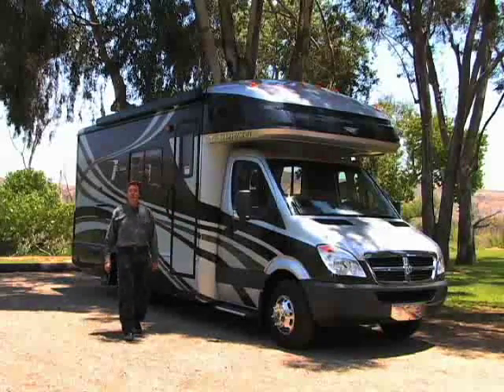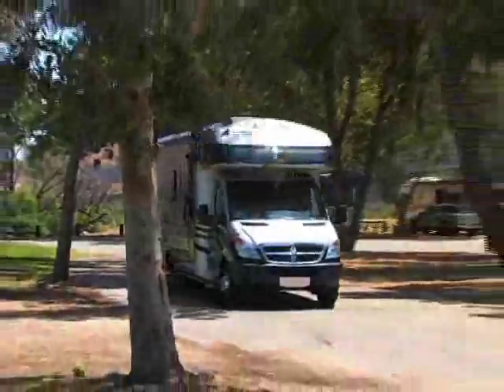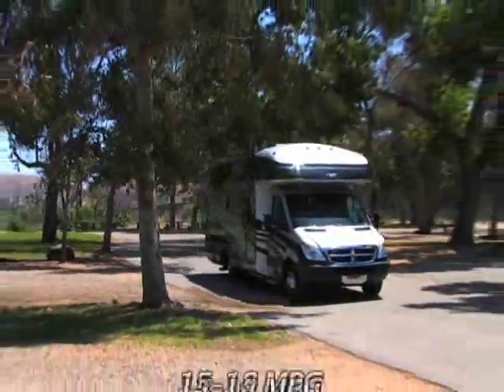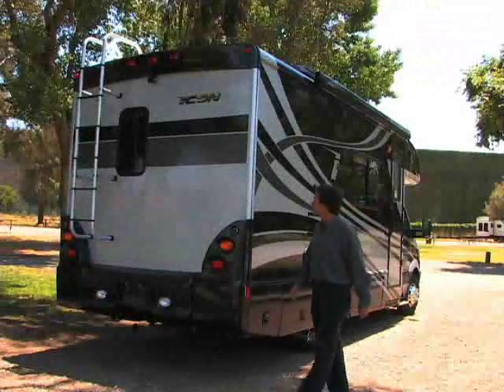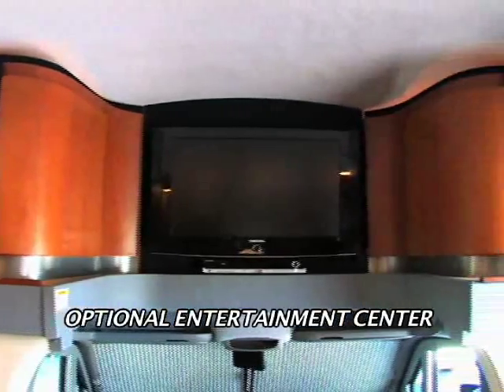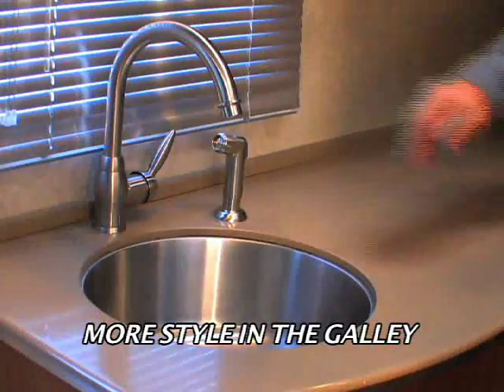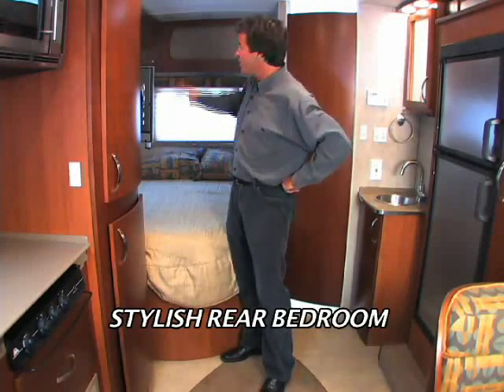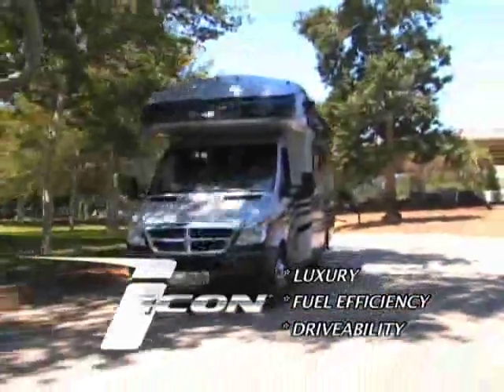2009 Icon Class C Diesel Motor Home from Fleetwood RV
Modern luxury meets fuel efficiency.
We call it Icon. You'll call it amazing. Powered by a Mercedes-Benz® 3.0L, 6-cylinder turbo diesel engine, Icon's core foundation is the durable Dodge® Sprinter chassis.